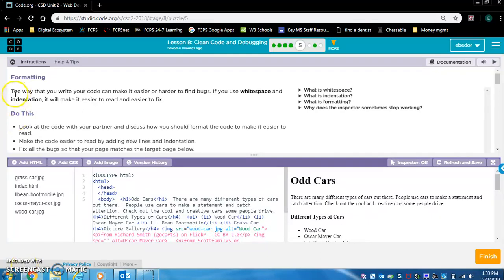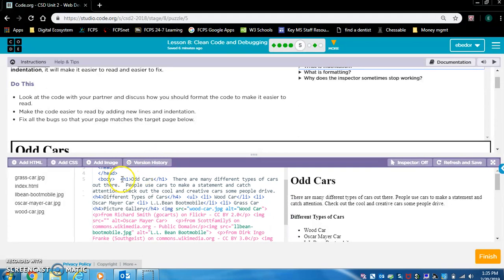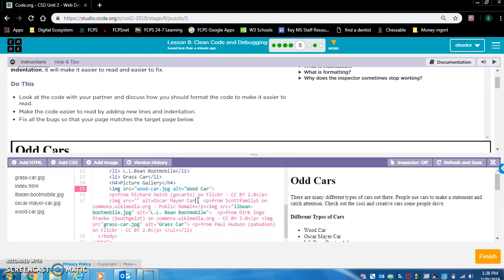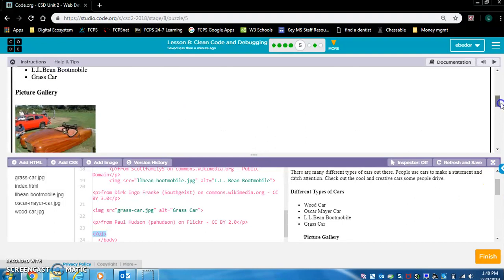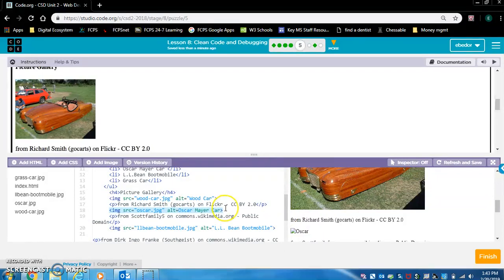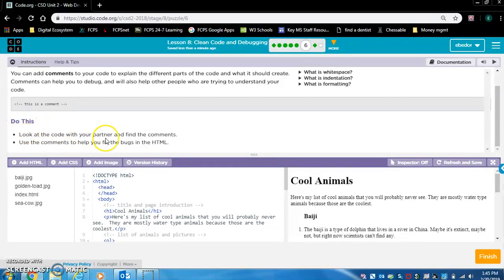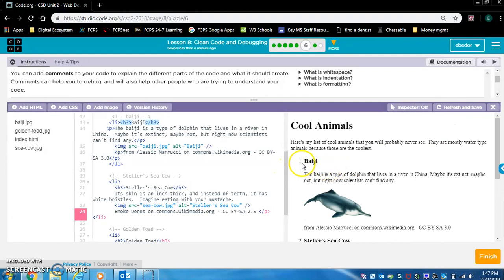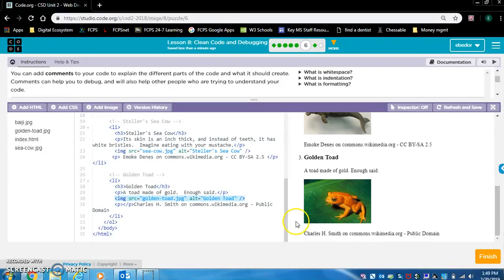Code.org | Computer Science Discoveries | Unit 2 Lesson 8 part 2 exercises